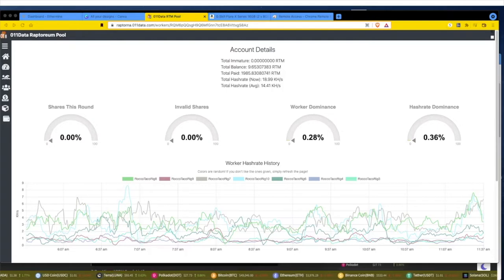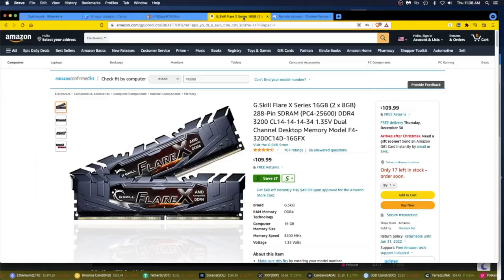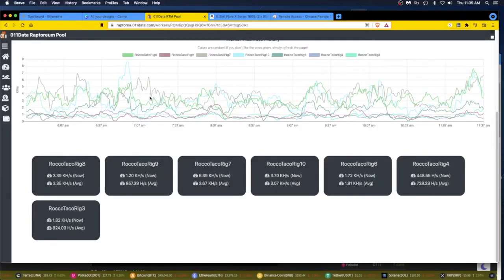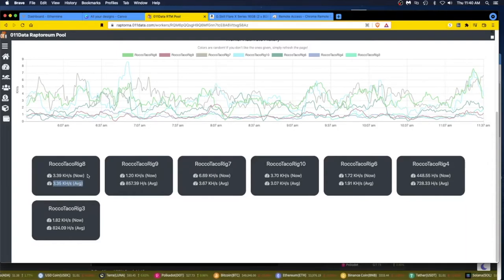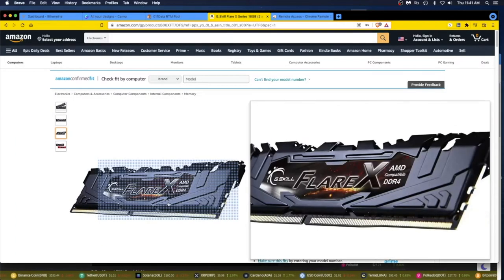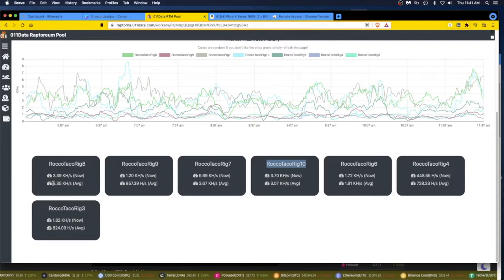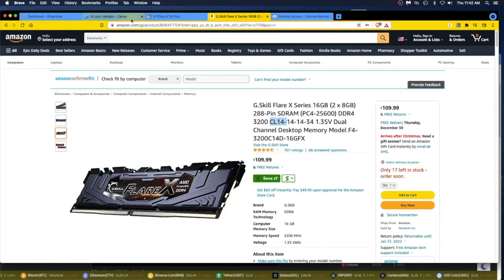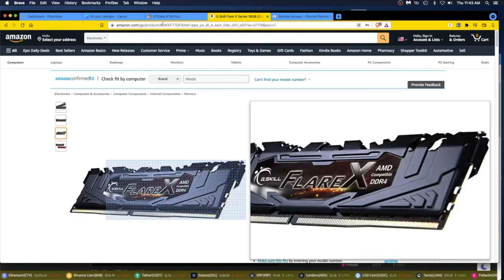Is 2 Sticks DDR4 Better than One for Raptoreum CPU Mining?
Is 2 Sticks DDR4 CL14 Better than One for Raptoreum CPU Mining?

For Raptoreum CPU mining is adding more DDR4 3200 memory an performance boost? Well, adding a single DDR4 3200 CL14 type memory improved the average Raptoreum hash rate over the regular 3200 DDR4 memory. So, surely, adding in a second stick of DDR4 3200 CL14 type memory would increase the average Raptoreum hashrate even more, correct?

So I shutdown my trusted Rig #8. Rig #8 has a Ryzen 9 3900X AMD CPU installed. This CPU is overclocked using the AMD Ryzen Master Overclock tool. Setting to 1 volt and 3600.

So, snapping in the seconds DDR4 memory stick went well, powered up the trusty Rig #8 and spun up the XMRig CPU mining software. All started out well mining on the 011data Raptoreum mining pool.

I kept checking the 011data mining pool stats for Rig #8. Hour after hour the stats came in. All looked nominal.

I decided to let the Rig #8 mine Raptoreum for the next 24 hours, then revisit the mining stats.

Upon checking the 011data mining pool stats, Rig #8 had an average hash rate at the same level it had when only one DDR4 CL14 type memory stick installed. This was disappointing cause I thought throwing more hardware at a problem would always increase the performance. So, lesson learned, one DDR4 CL14 memory stick gives the best performance when paired with a Ryzen 9 3900X Ryzen CPU when CPU mining Raptoreum.

✅  Laptop Mining
📌 Lenovo Legion 5 1660 Ti GPU